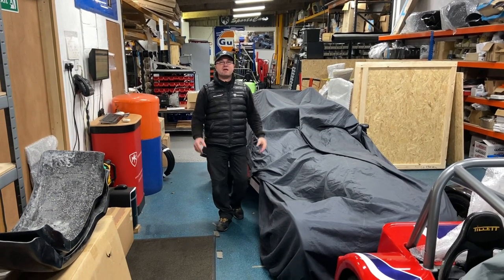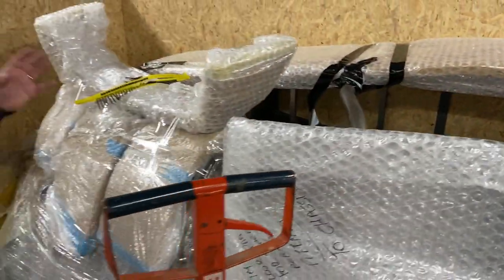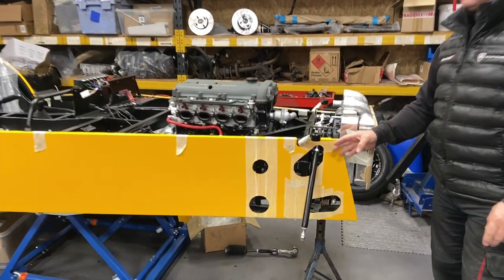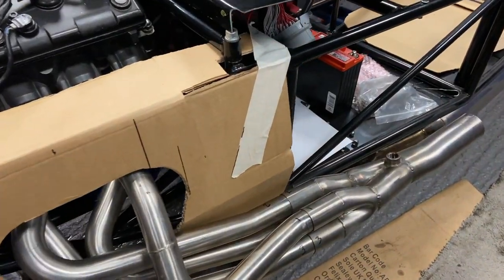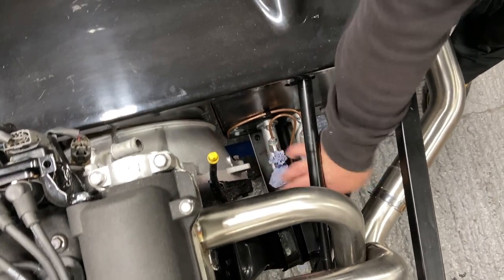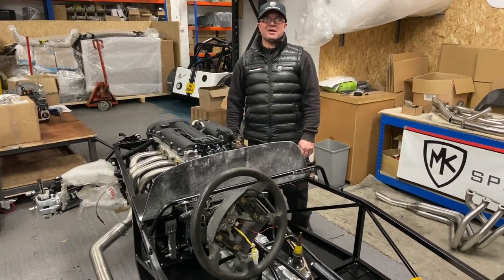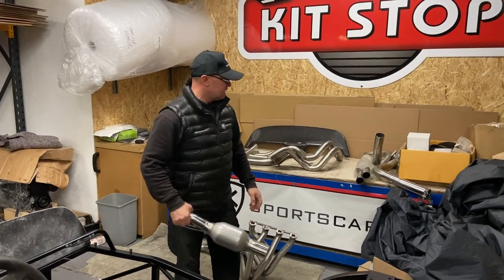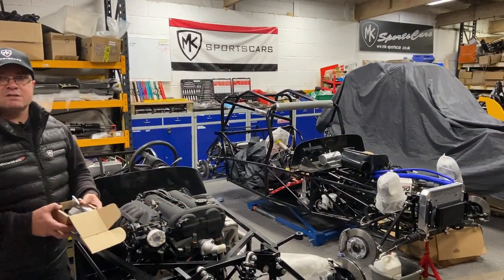Workshop Walk 46 20 - Listen to that Turbo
In this week's episode Sean's taken the Hayabusa Turbo out for a quick test drive and it's pretty mental!  Chassis production is in full swing - could one of these kits be yours?
See the progress made on the Yellow RX-5 and the RX-5 MC and we've got some new exhaust manifolds to show you for your next build.
Even something inspiration for your xmas stocking.